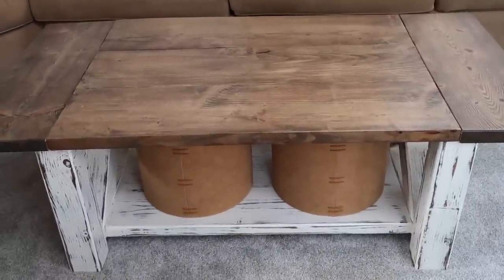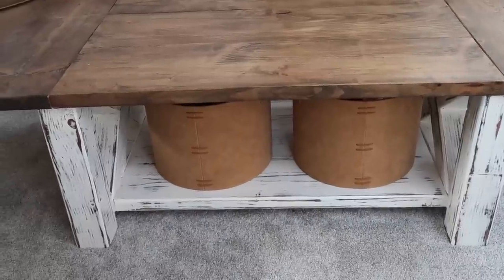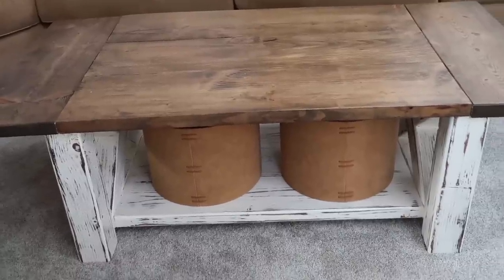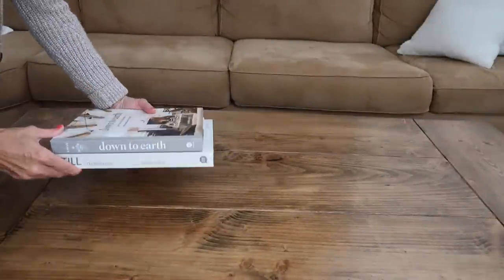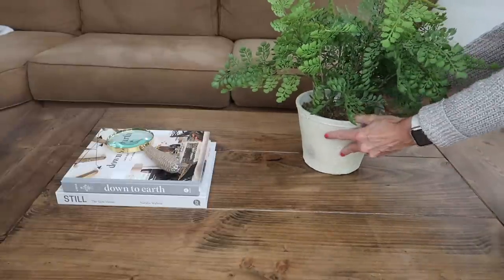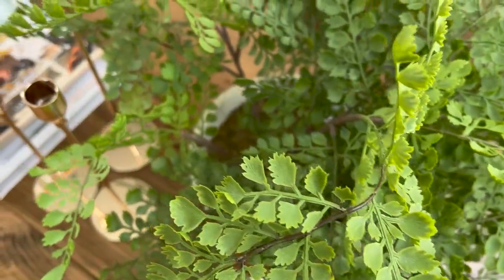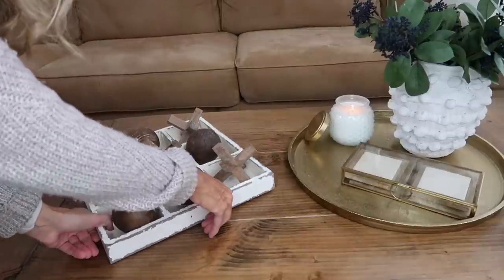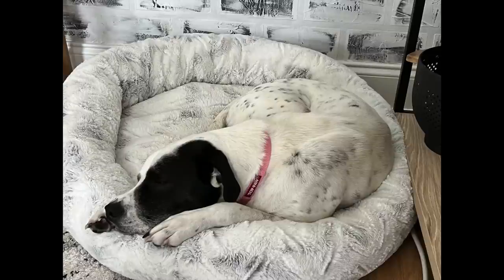EARLY SPRING COFFEE TABLE STYING IDEAS | SPRING DECORATE WITH ME 2023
In today’s video, I am sharing with you EARLY SPRING DECORATING IDEAS.    I wanted to give you several different ways you can style a COFFEE TABLE FOR EARLY SPRING in your FAMILY ROOM or LIVING ROOM.  I hope you find some EARLY SPRING DECORATING inspiration from today’s EARLY SPRING COFFEE TABLE STYLING IDEAS video!

Remember, decorate how you love and you will love your home!  Stay safe and well!